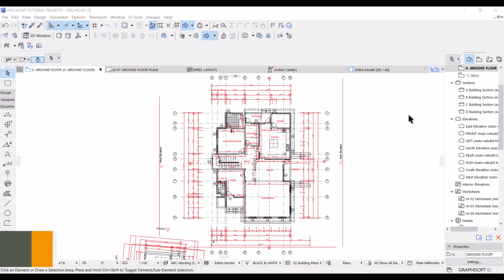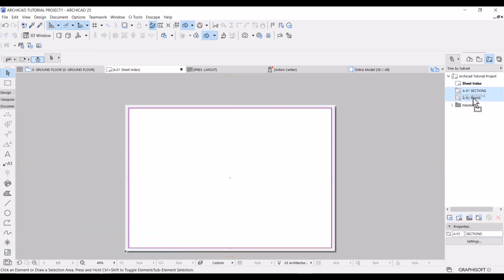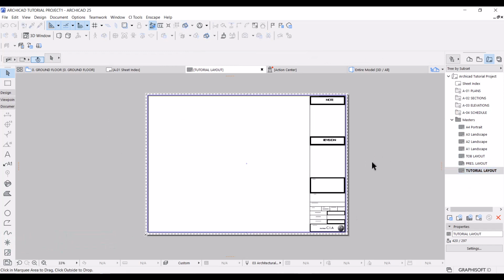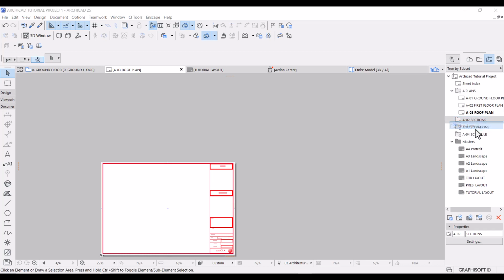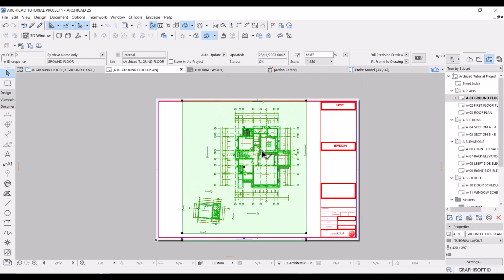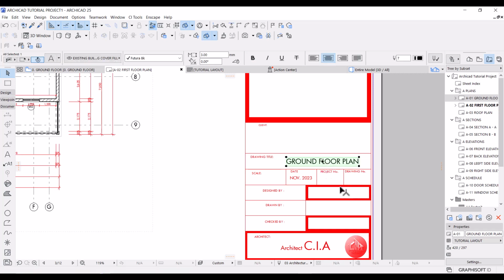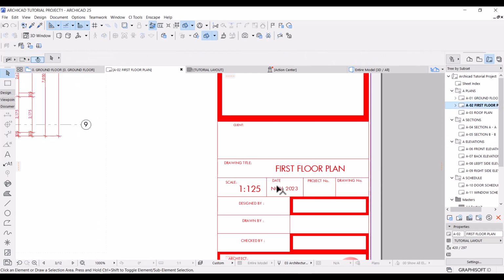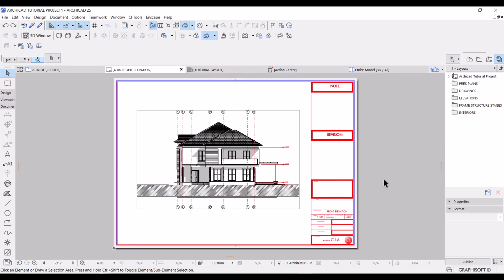ArchiCAD Tutorial - The Layout Book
In this Video, I will show you what the layout book is all about and by the end of this video, you will be able to prepare your own layouts for your projects in a fast and efficient manner.